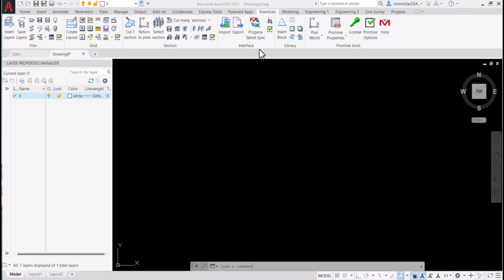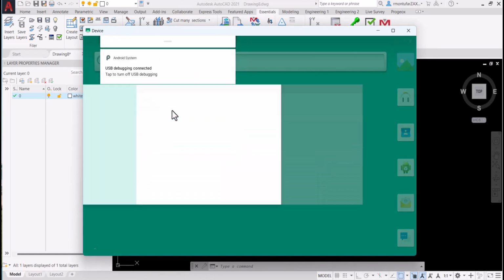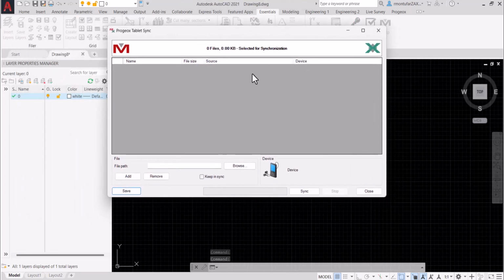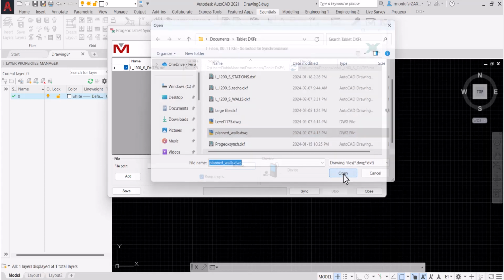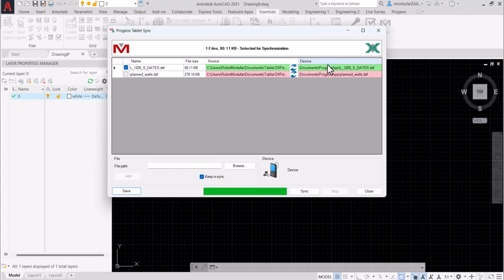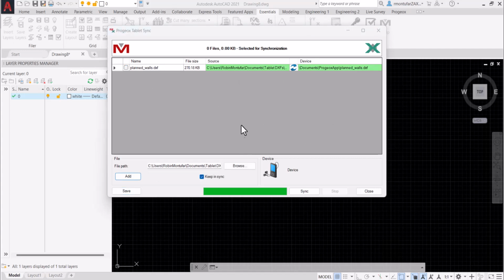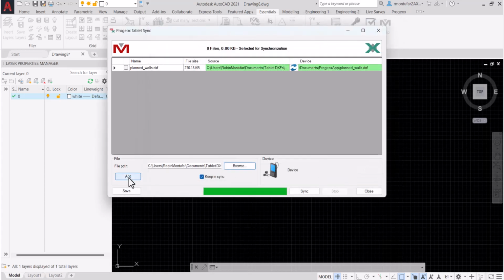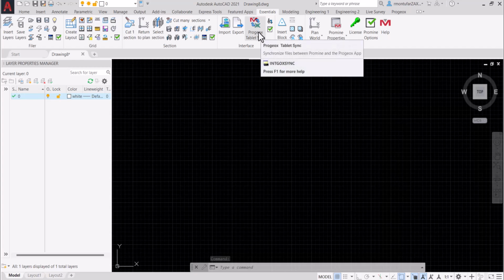Seamless Sync: Connect Promine Drawings with Progeox App for Streamlined Mapping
Revolutionize your underground mapping workflow with seamless synchronization between Promine and Progeox App! This video unveils the powerful integration allowing you to:

- Effortlessly transfer drawings: Sync existing Promine designs to your Android tablet for real-time updates in Progeox App.
- Edit on-the-go: Make modifications directly on your tablet and have them instantly reflected in Promine, eliminating redundant work.
- Enhanced collaboration: Share updated drawings with colleagues in real-time, ensuring everyone stays on the same page.
- Boost efficiency: Streamline your workflow by eliminating manual data entry and ensuring consistency across platforms.

Discover how Progeox App and Promine work together to empower your mining operation.